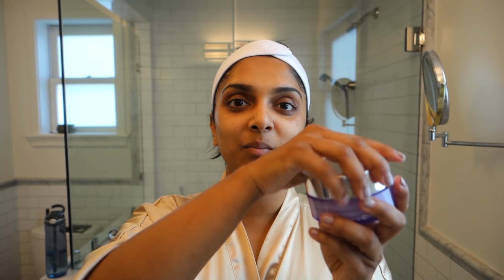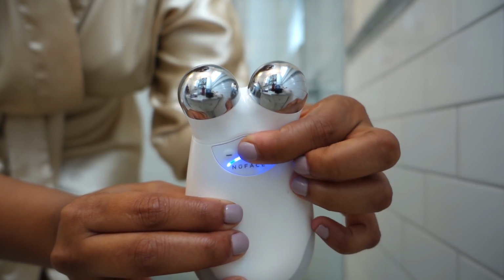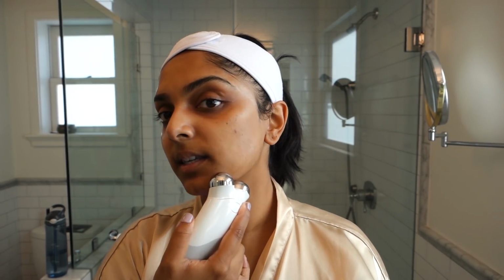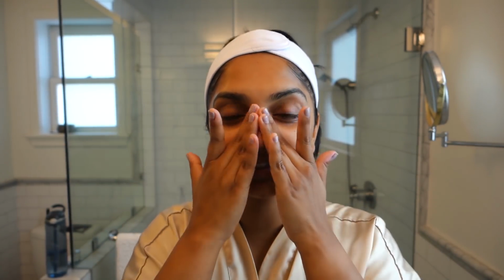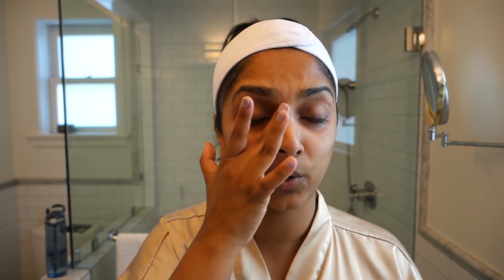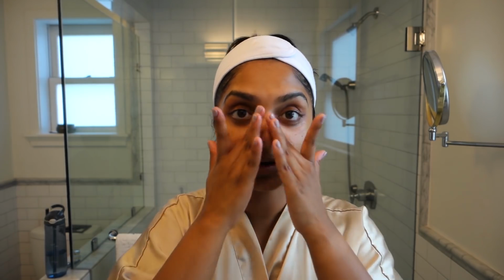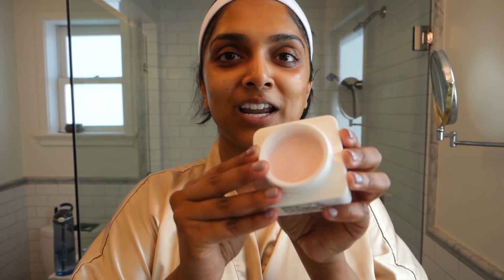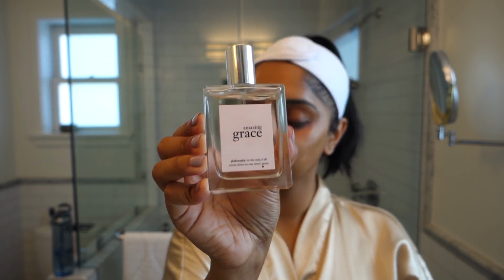My Favorite Luxury Skincare Products | Deepica Mutyala